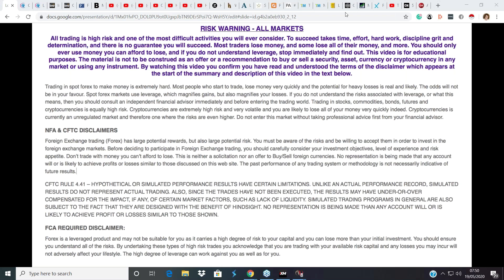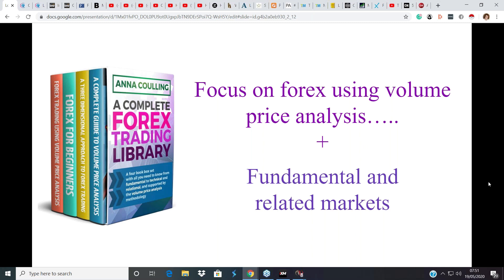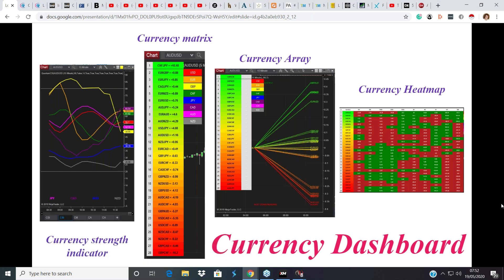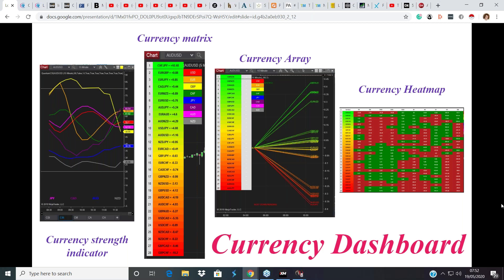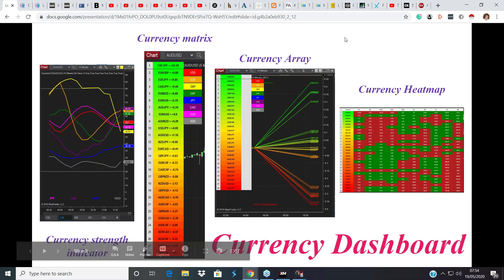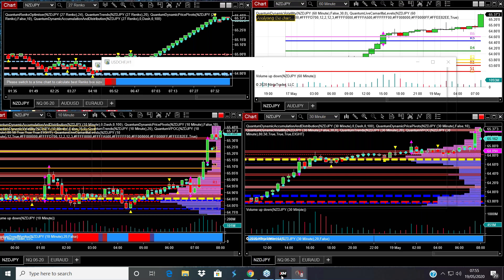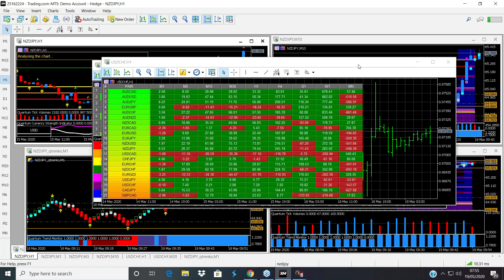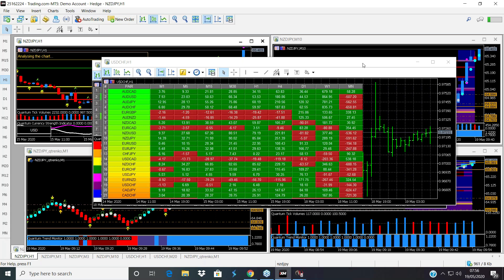Getting started with volume price analysis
At the start of the London forex trading session, I outline some of the key elements to volume price analysis and in particular candles and candle patterns when considering reversals in trend.